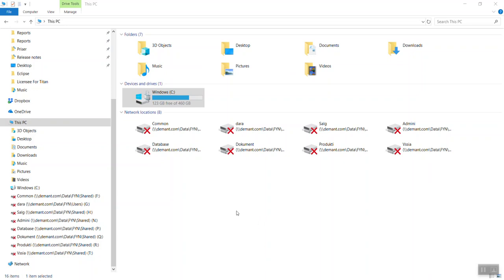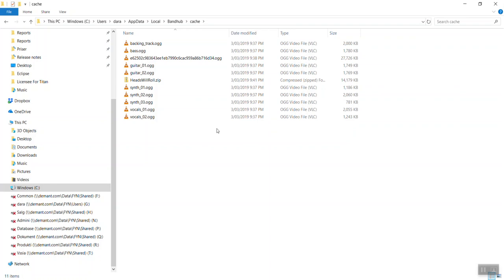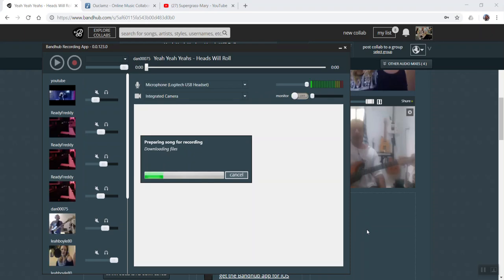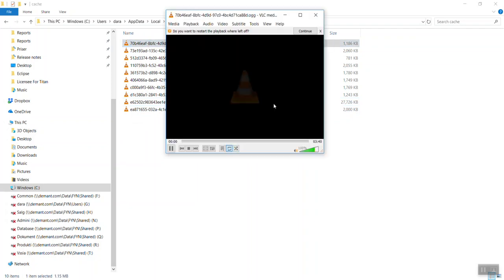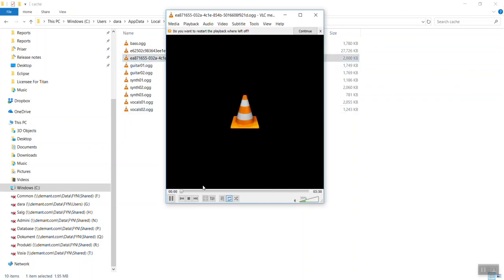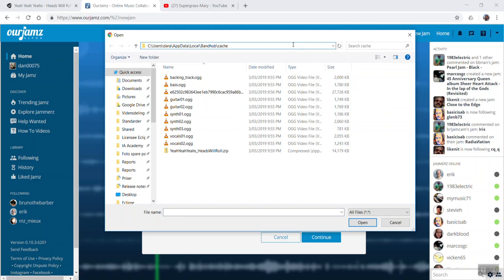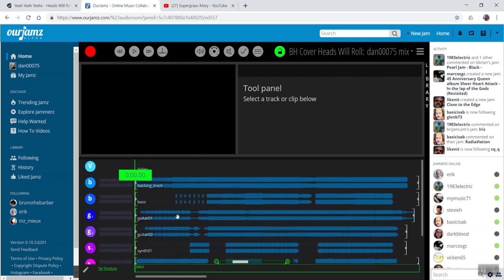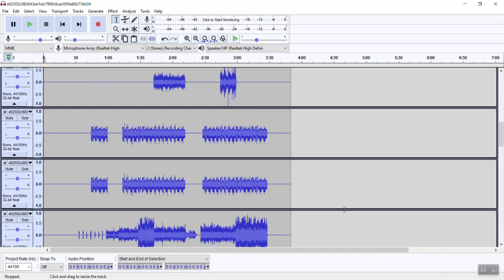How to export Bandhub collaboration to OurJamz or Audacity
With Bandhub closing down soon, here is an up to date tutorial to get you started with moving your Bandhub collaborations to your hard drive and exporting them either to OurJamz or Audacity.